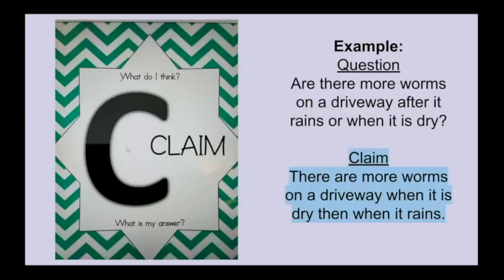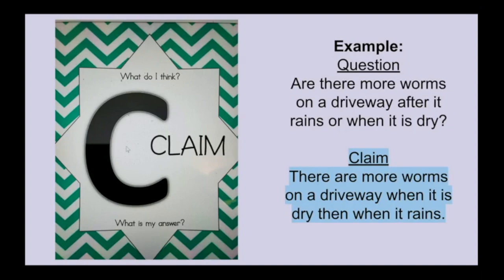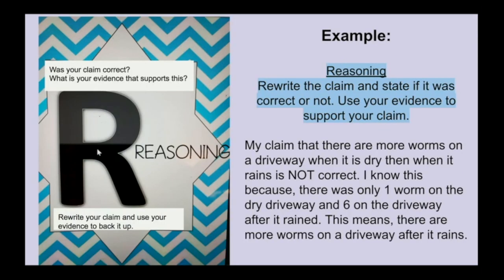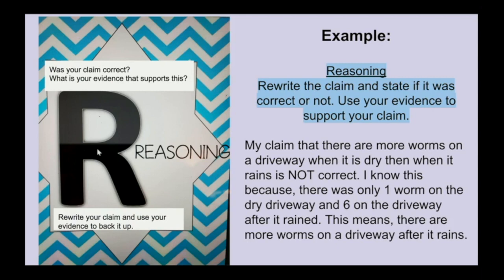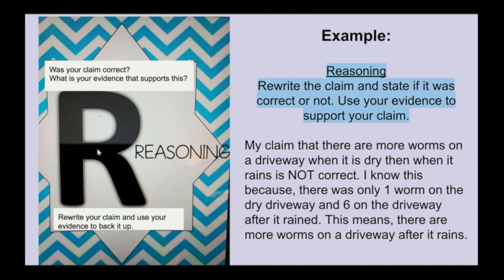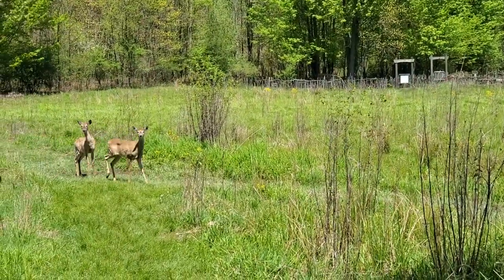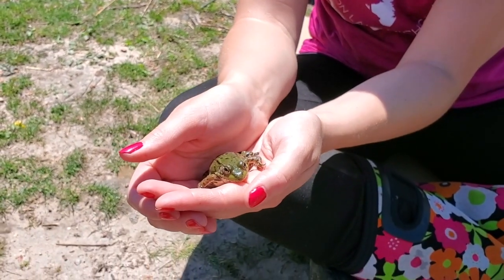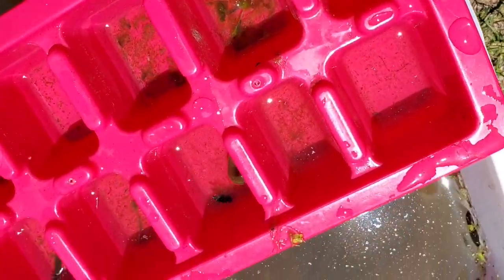4th Grade Pond Study Sept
This video is about the 4th Grade Pond Study for September.